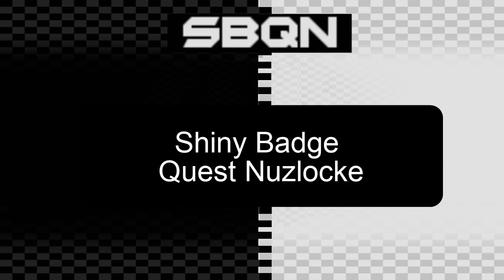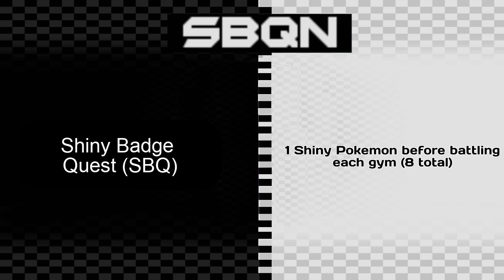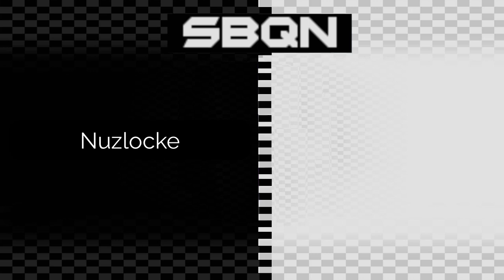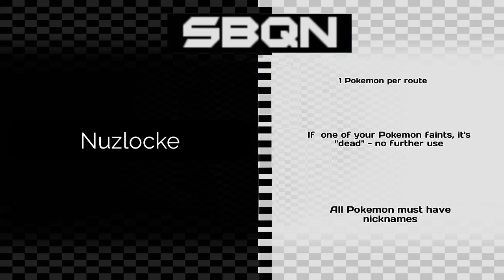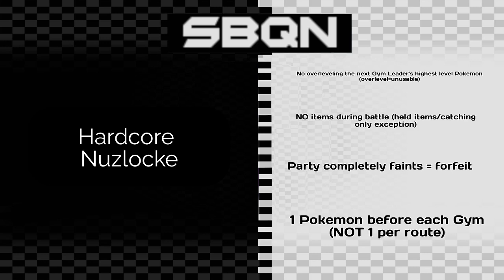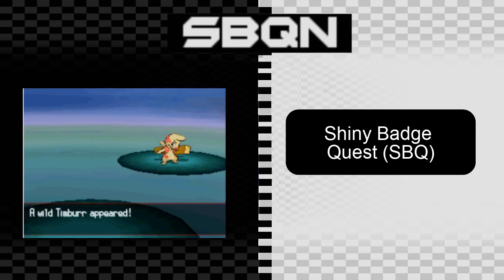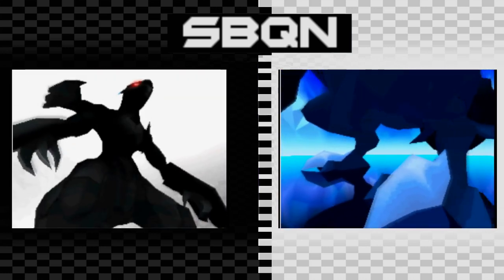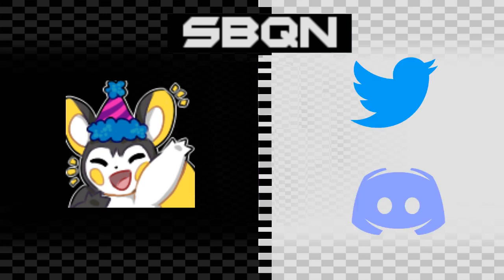Introduction to the Pokemon Shiny Badge Quest Nuzlocke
(no, i didnt mention set mode is required. I forgot to add this but i figured anyone that cares about nuzlocking would know how broken switch mode is. lol)

Music (in order):
Come Along 2, Route 2 (Spring/Summer), Route 22 (Spring/Summer), Driftveil City Gym, Title Screen, Funfest Mission Start